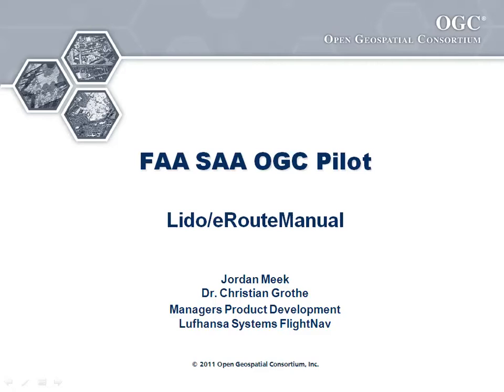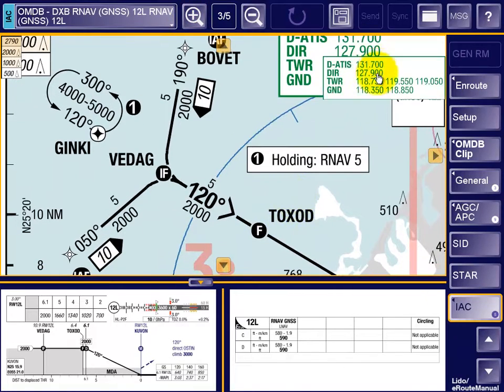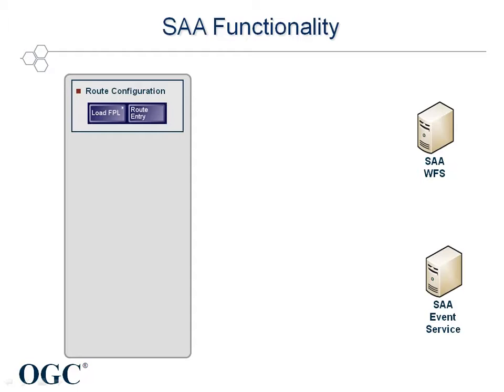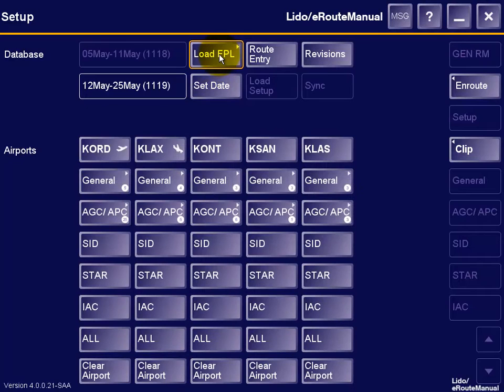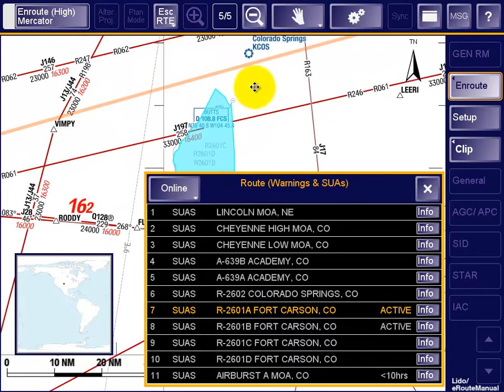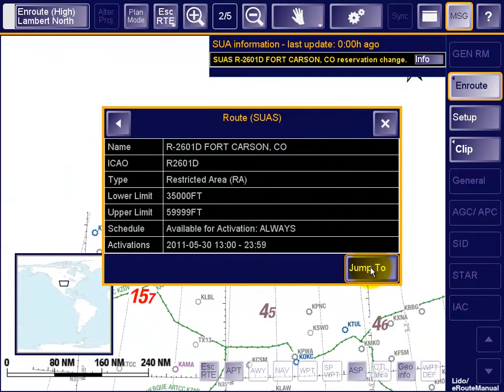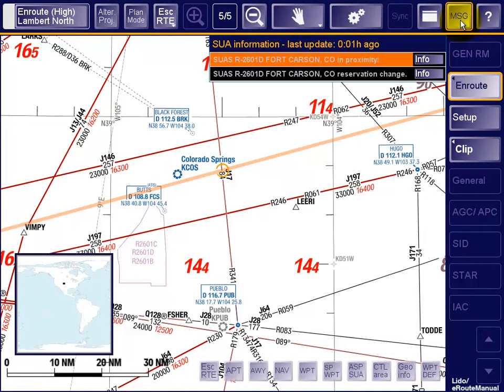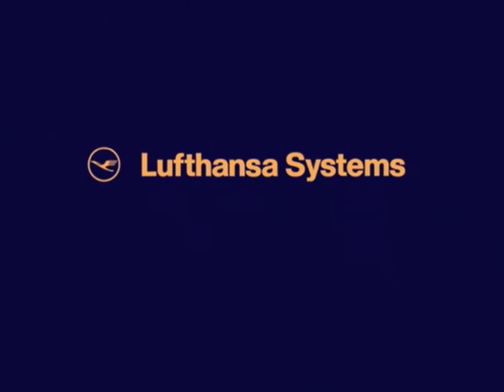SAA Pilot Lufthansa Systems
Demonstrating standards-based integration of SAA information in COTS electronic charting product.